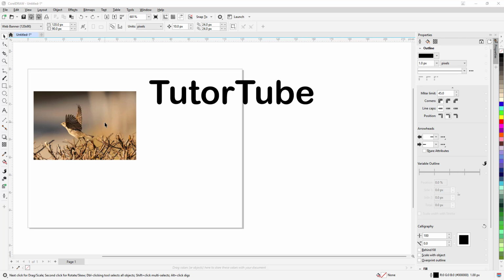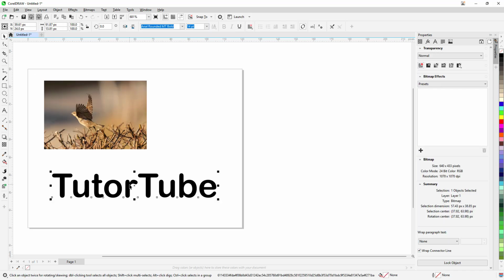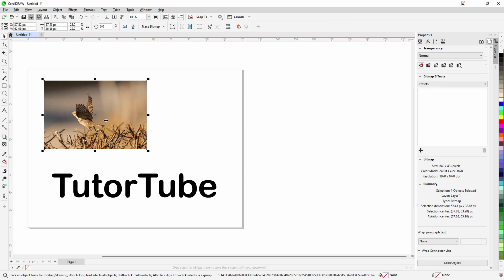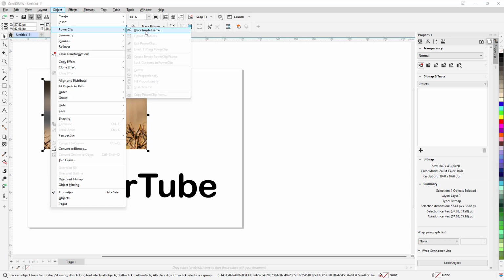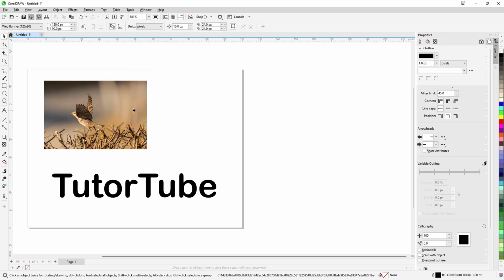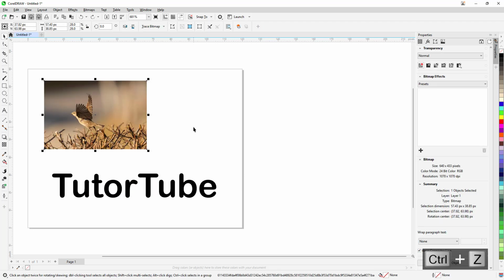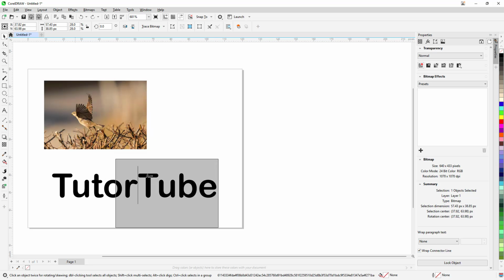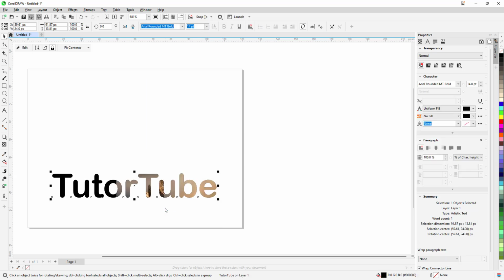Corel Draw - Lesson 203 - Keep Image Inside Text using PowerClip